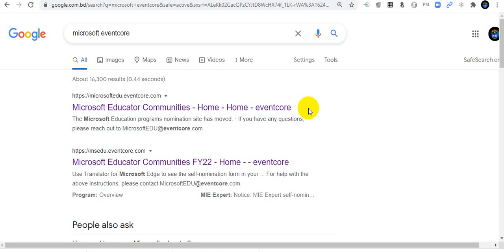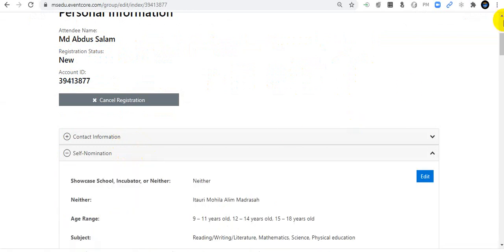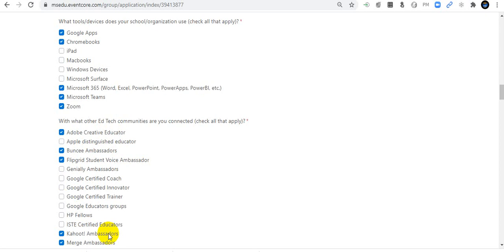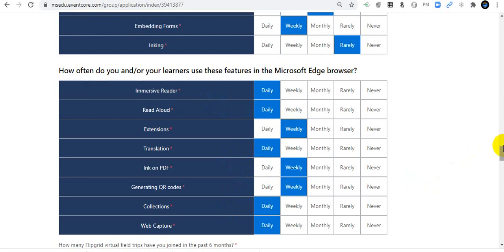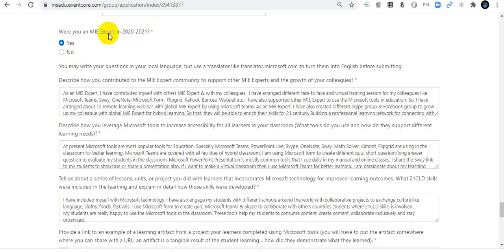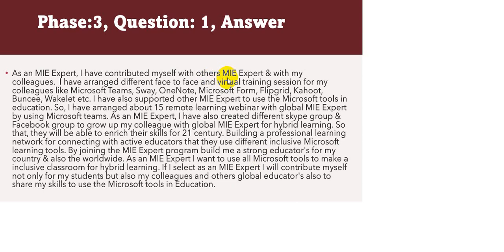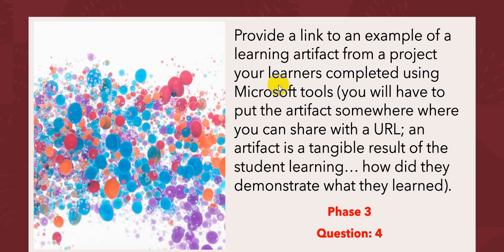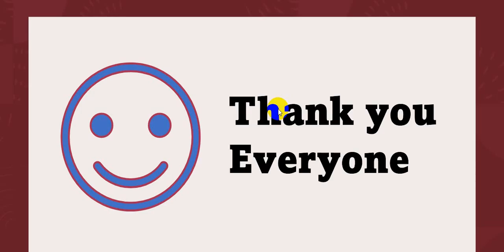Nomination of MIE Expert 2021-2022, Final video.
You will be able to learn how to apply for an MIE Expert 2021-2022. I expect that it will be very helpful for you if you want to nominate yourself. Just see the full video carefully and apply before 15 July. Thank you.